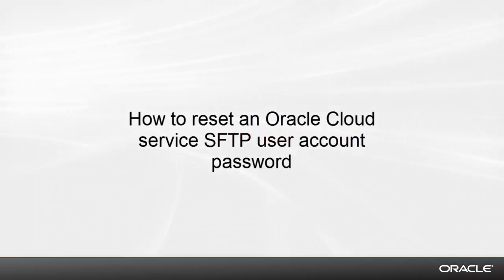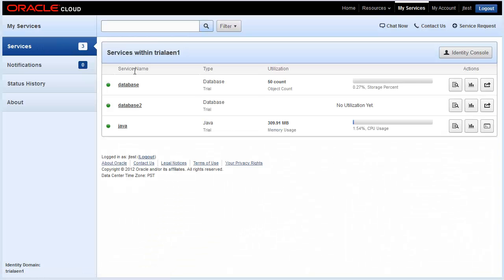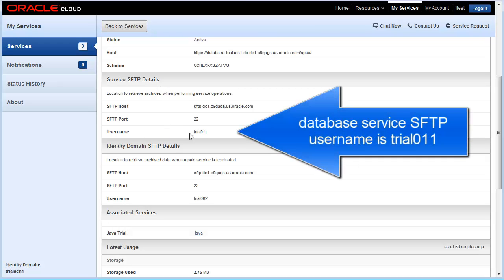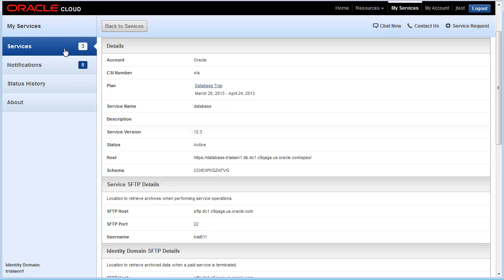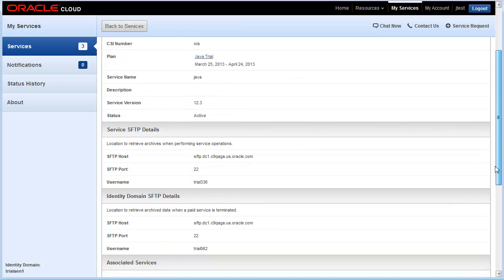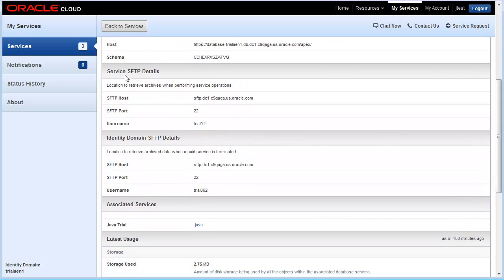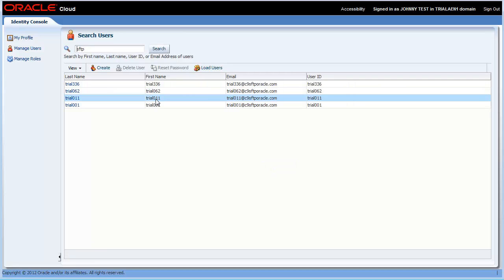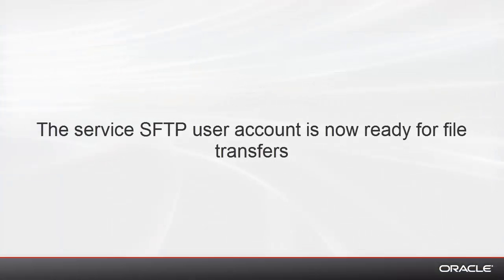How to reset an Oracle Cloud service SFTP user account password